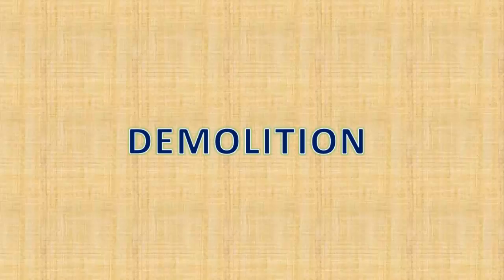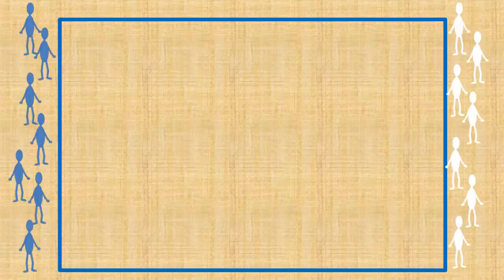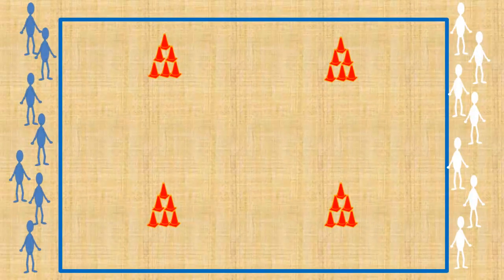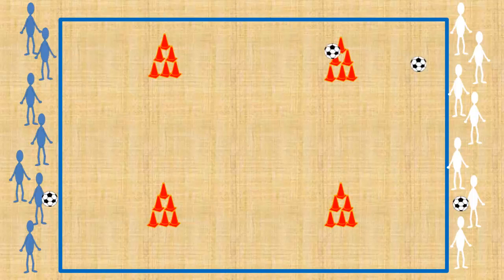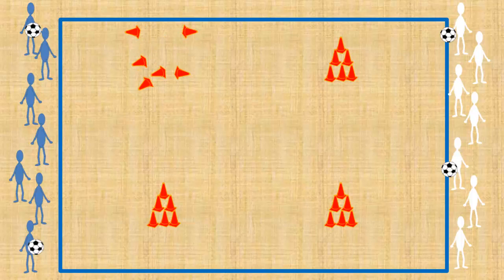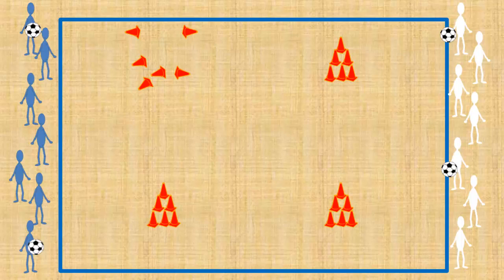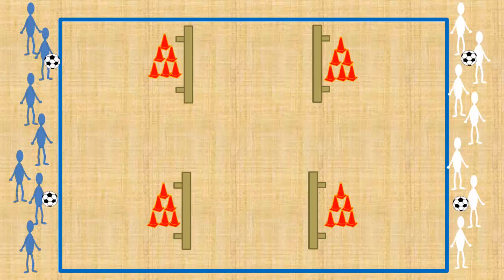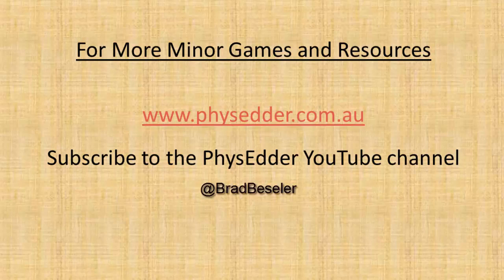DEMOLITION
Minor game to practice kicking or punting